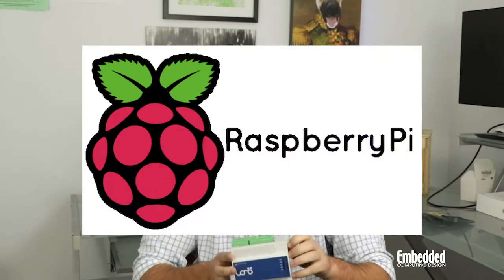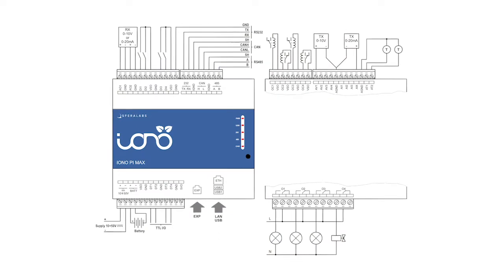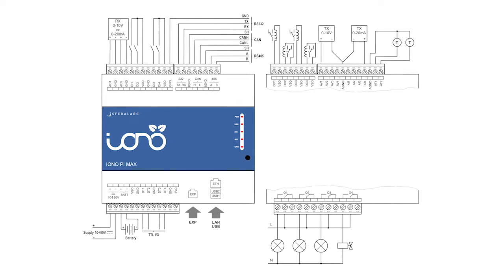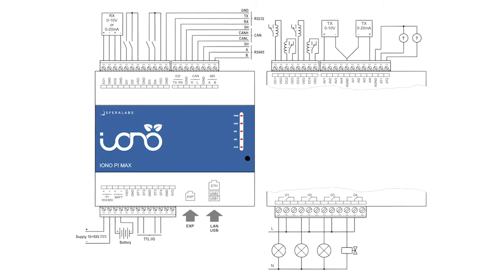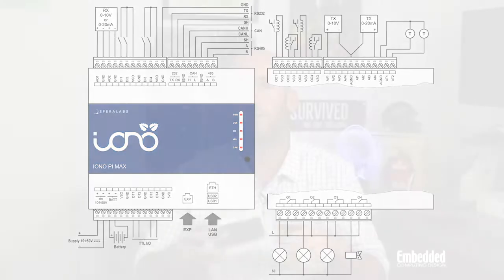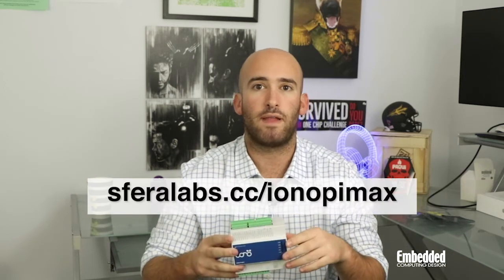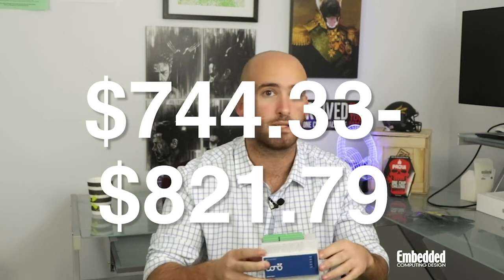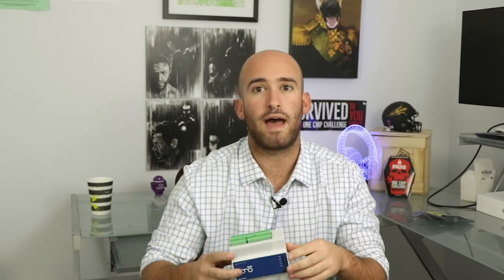Dev Kit Weekly: Sfera Labs' Iono Pi Max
At first glance, the Iono Pi Max just looks like any old industrial controller or PLC. But, if you take a peek under the hood, you’ll discover there’s a whole lot more going on. And what’s “going” under there is a 32-bit ATSAME54 microcontroller with 1 MB memory and 256 KB RAM, a Microchip ATECC608A secure element chip, and a Raspberry Pi.

Yes, that’s right. This industrial controller/server/edge computing platform is driven by the same quad-core Raspberry Pi 3 or 3+ board that’s used to teach STEM students worldwide. So does that mean the kids in your local computer class could easily transition into an industrial control engineering job?

Well…. Sort of. Users can develop on the Iono Pi Max just like any standard Raspberry Pi, as it runs the same open-source, Debian-Linux-based Raspberry Pi OS, supports the same tools, and can be programmed in the same programming model. Anything you can run anything on a Raspberry Pi can run on the Iono Pi Max, from simple shell scripts to Docker containers that house full blown Java servers.

Not only does the extra horsepower of the Raspberry Pi turn this controller into an honest to god edge computing platform, the Iono Pi Max also includes a hardware watchdog circuit that monitors GPIOs; power cycles the Raspberry Pi in the event of faults, failures, or timeouts; and perhaps most interestingly, can control the two SD card slots on the Iono Pi Max.

What this means is that an Iono Pi Max user could go for ultra-reliability and redundancy by backing up the system on a mass storage device housed in the additional slot, and have the watchdog switch the host from one to the other in the event that it is triggered.

Those are just a few of the highlights of the Iono Pi Max, and if you’re interested in finding out more about how you can go from DIY to industrial with a Raspberry Pi-based industrial controller, head on over to Sferalabs.cc/iono-pi-max. Or, if you’re already sold, you can purchase an Iono Pi Max for yourself for anywhere between $744.33 to $821.79 directly from Sfera Labs.

But as always, if you feel lucky, go ahead and fill out the form that’s linked to on the screen and in the description below to enter the raffle to win this specific Iono Pi Max for absolutely free. Like the U.S. Postal Service, we deliver.